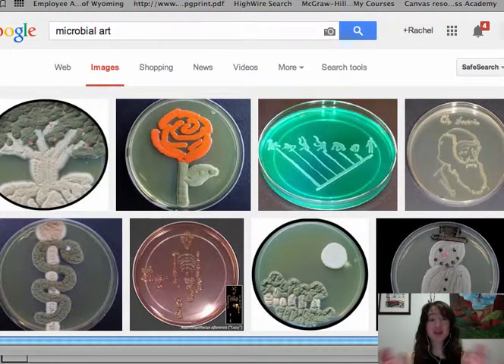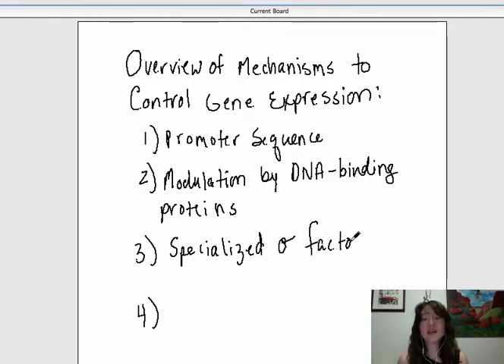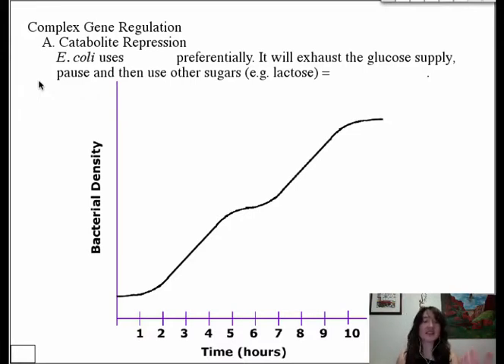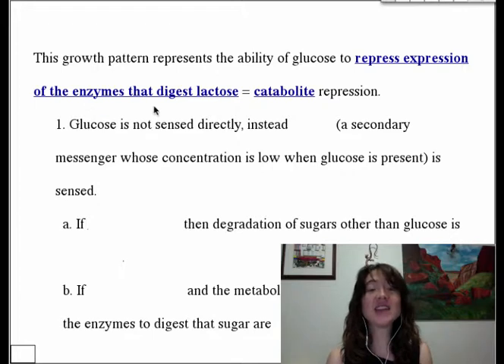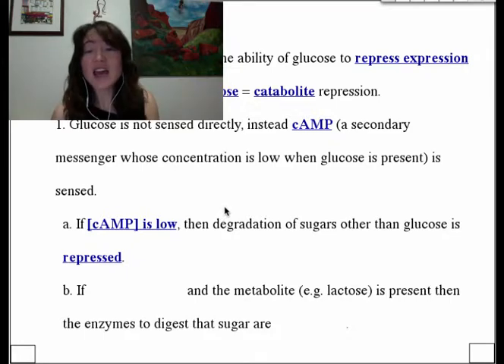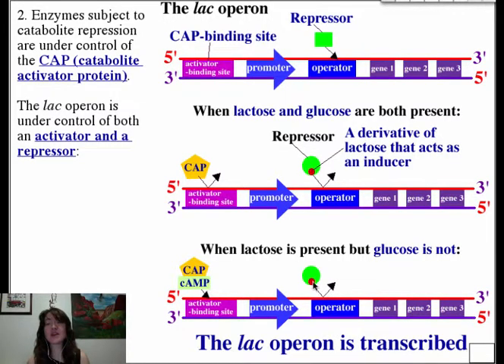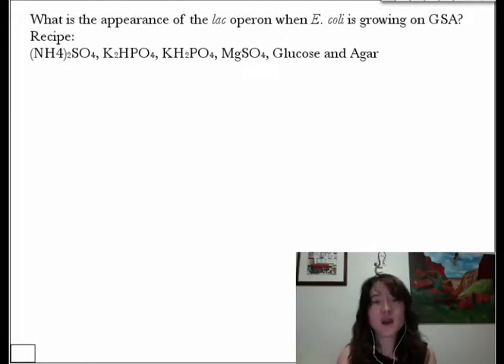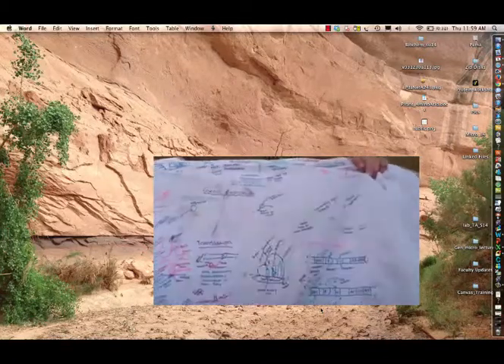Vodcast March14 s14